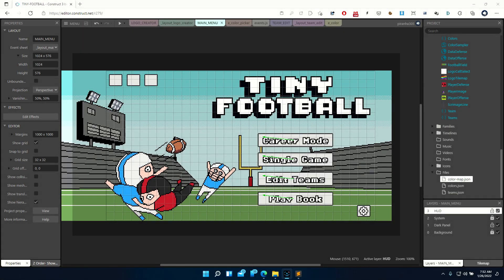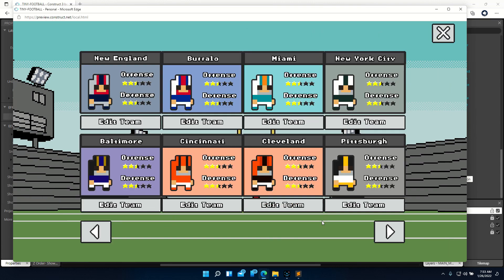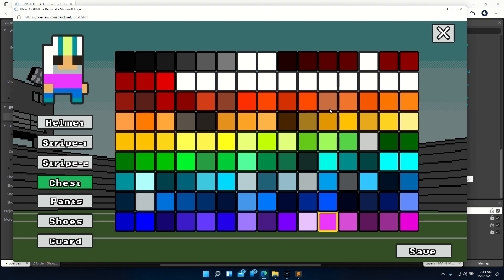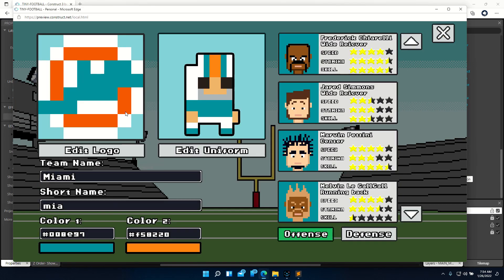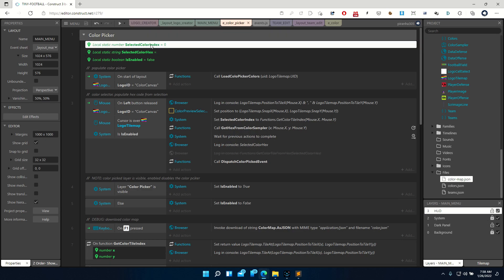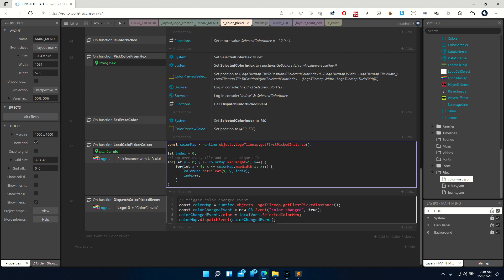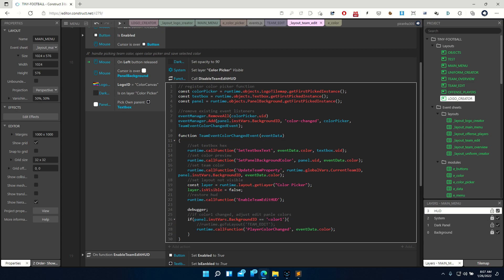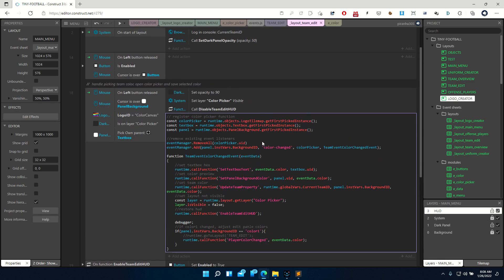Construct 3 - Event Listener in JS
In this video I Look at a big project I am working on, and I discuss the concepts I used to decouple the color picker from the layout, using JavaScript event listener.

addEventListener(type, func, capture)
removeEventListener(type, func, capture)
dispatchEvent(e)